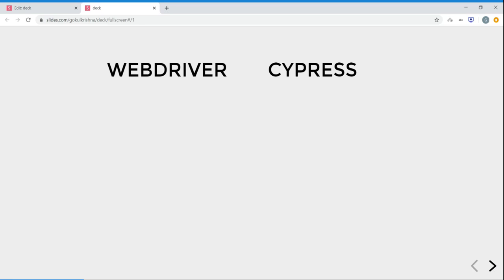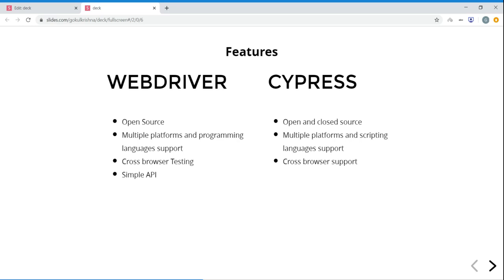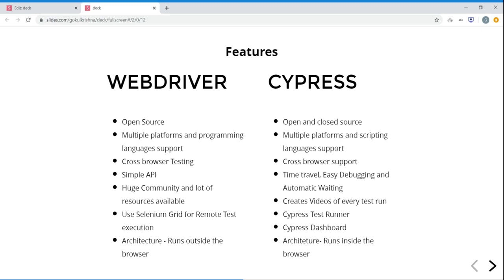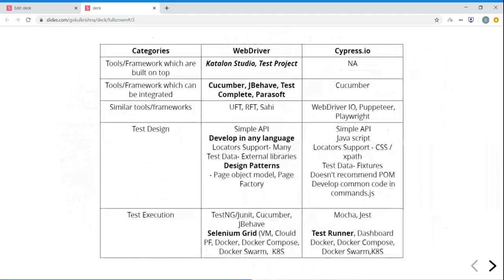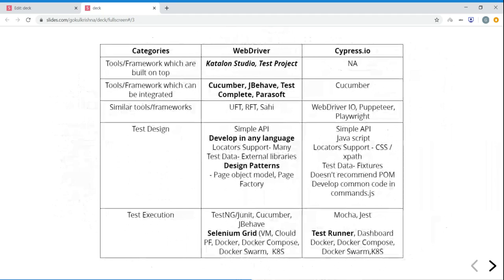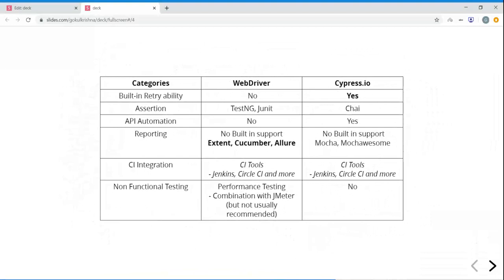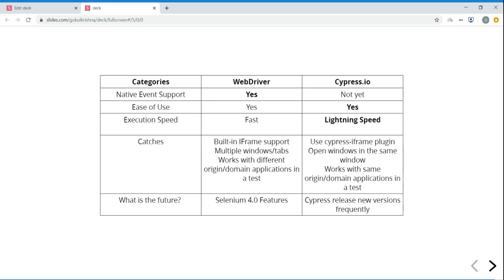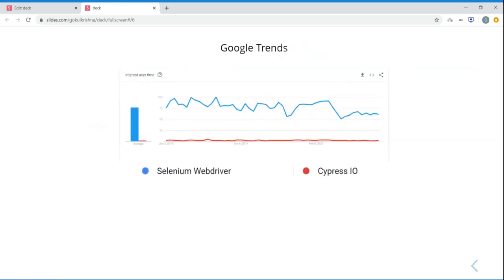Selenium WebDriver vs Cypress IO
Explore the differences between Selenium WebDriver and Cypress IO